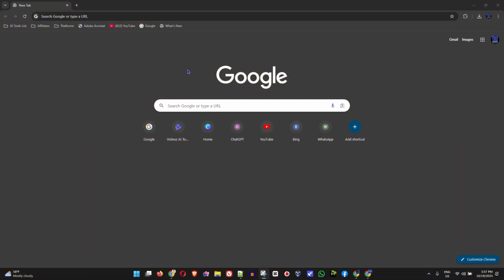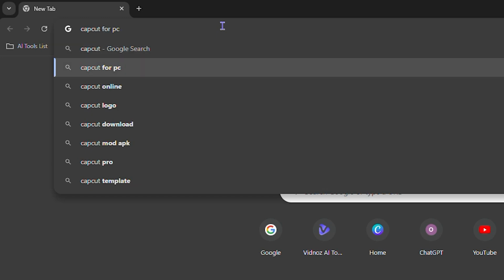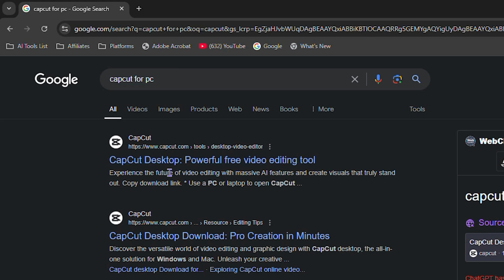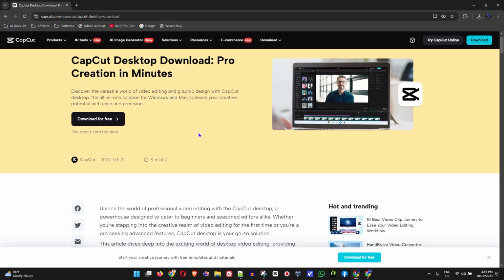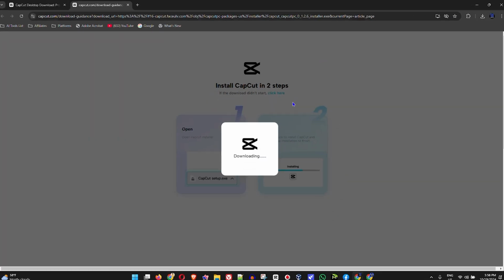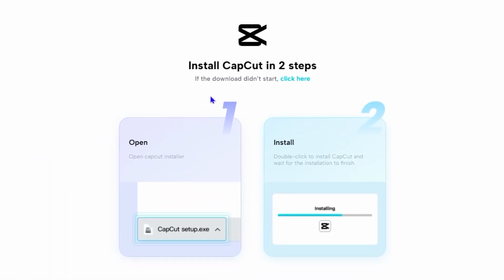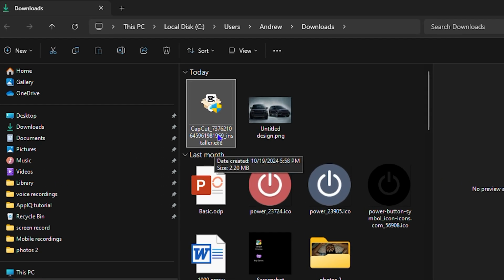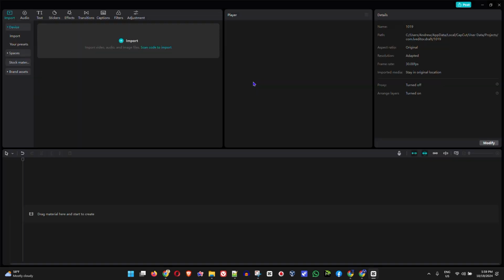How to Download & Install CapCut in Windows 11 PC Laptop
In this tutorial, I show you How to Download & Install CapCut in Windows 11 PC Laptop